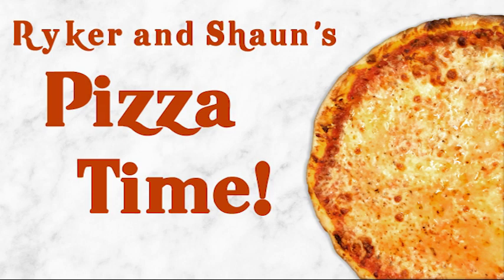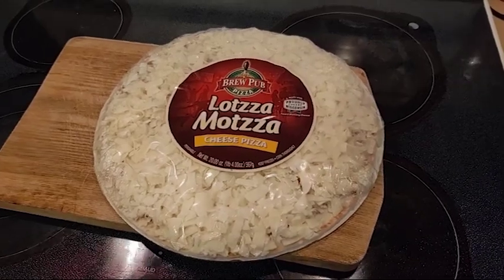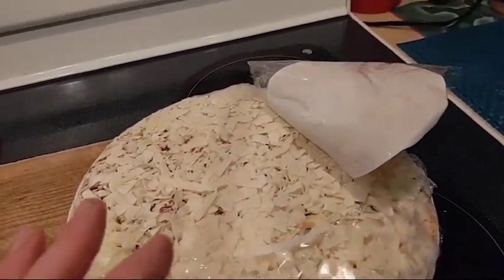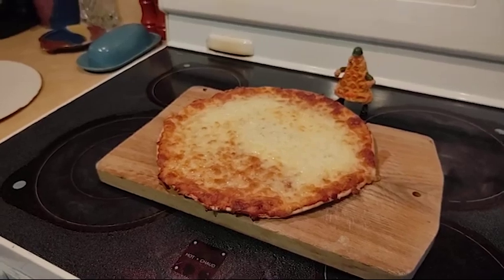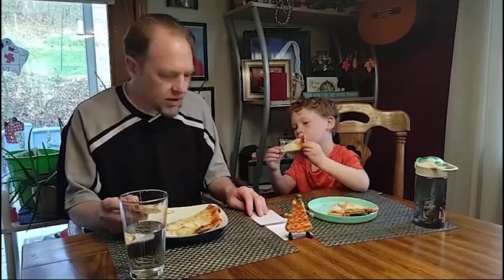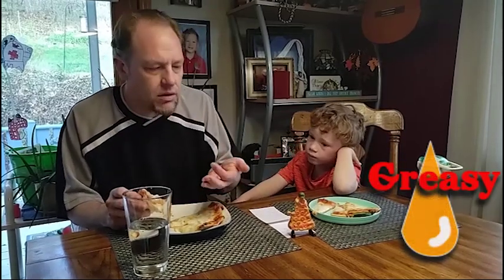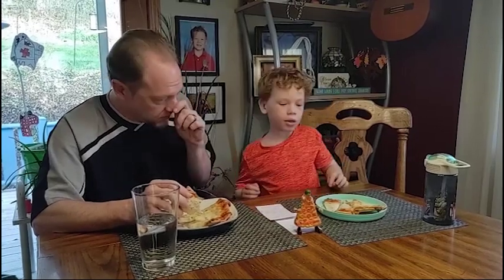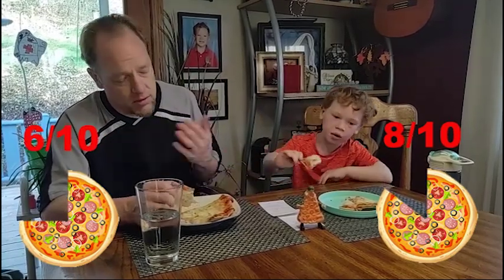Pizza Time S1E02 : Brew Pub Pizza Lottaz Mottza Cheese Pizza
A father and son review pizzas for you and your family.